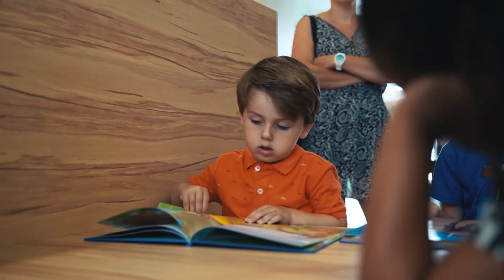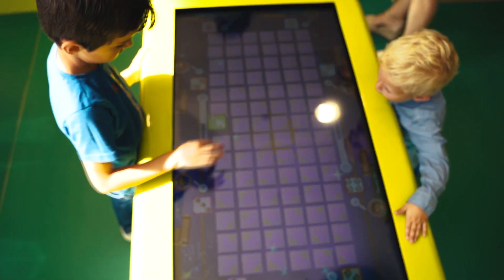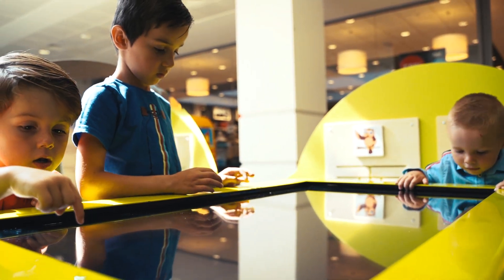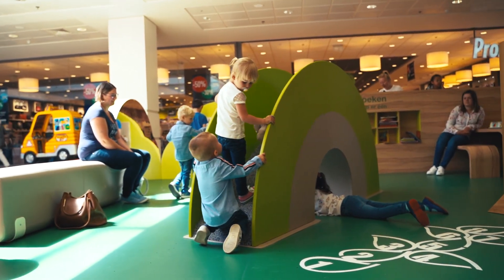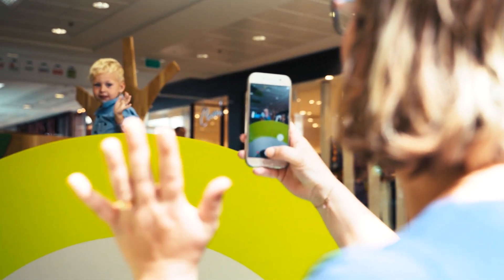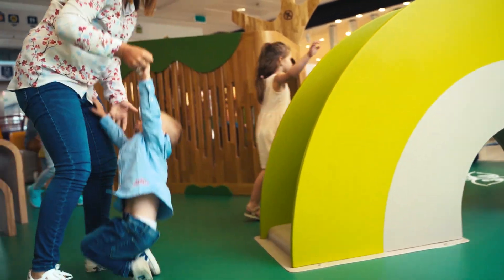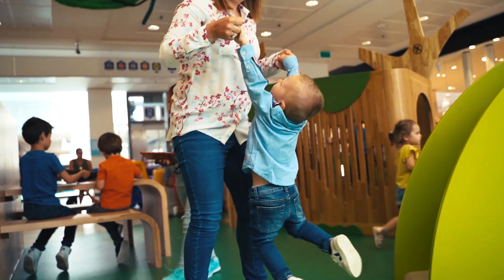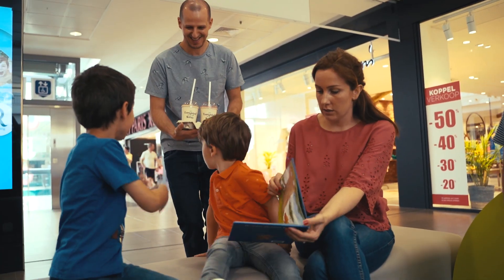Play & Relax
Kinderen kunnen zich uitleven in de speelzone op niveau 1 rechtover Jbc. Ontdek de leuke wandspelletjes, tablet, glijbaan, bibliotheek en zoveel meer.
Ouders kunnen er hun telefoon of tablet opladen.